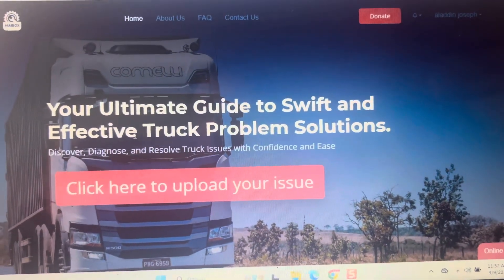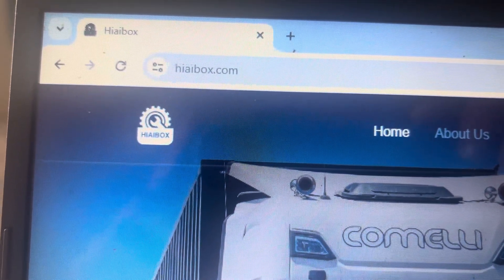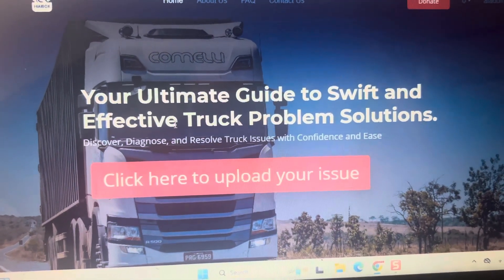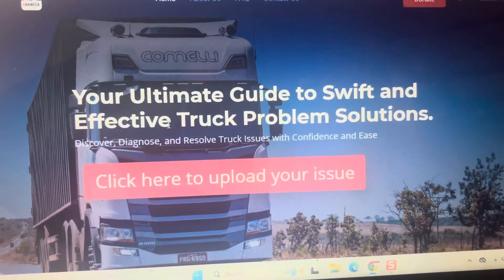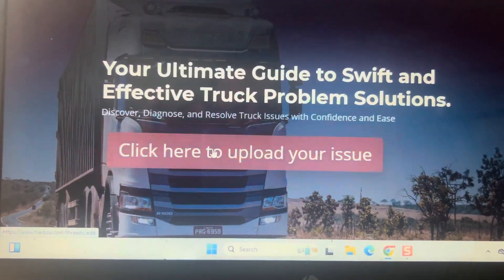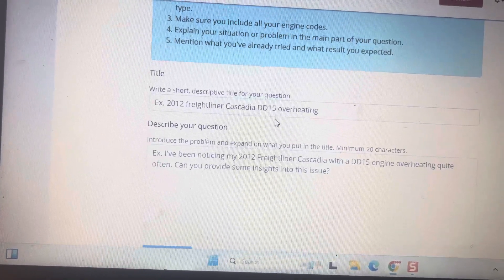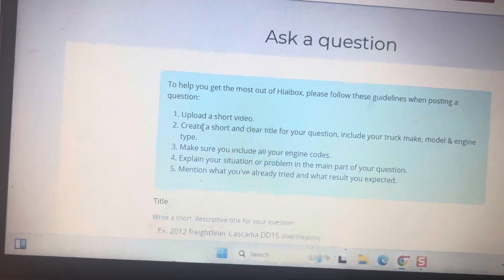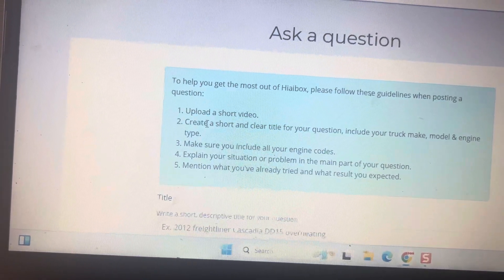Try this website, upload your truck issue. Hiaibox.com. They save us $2500